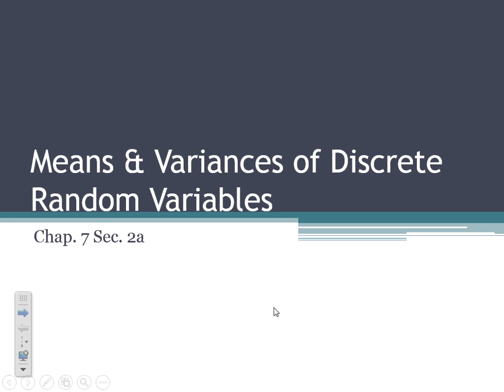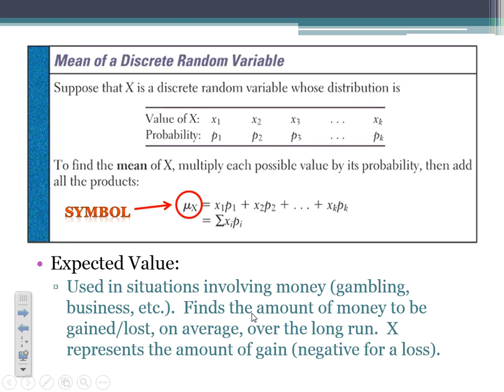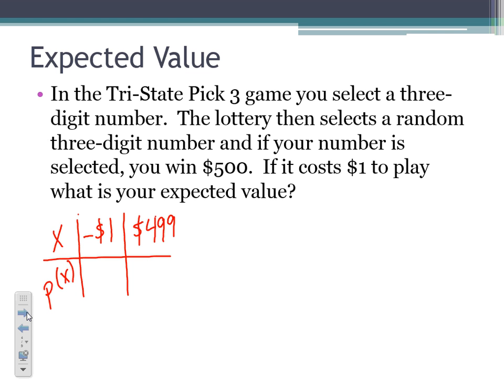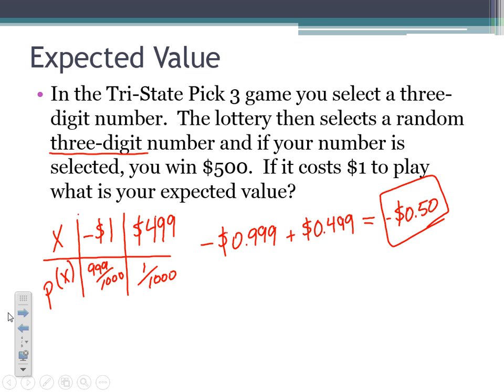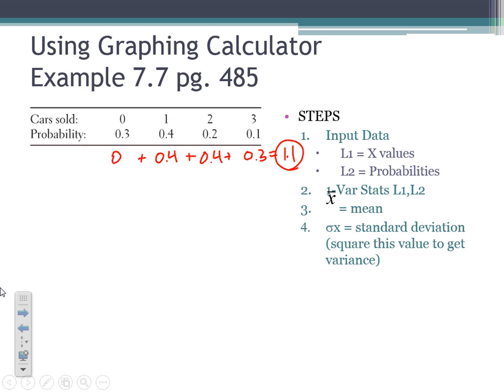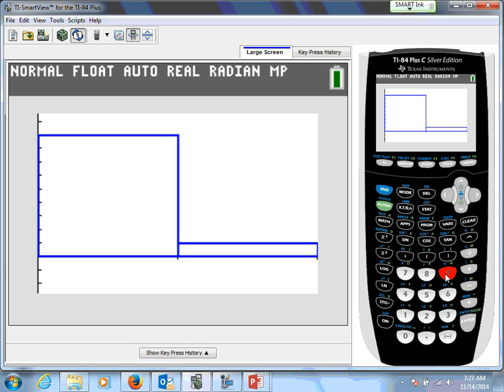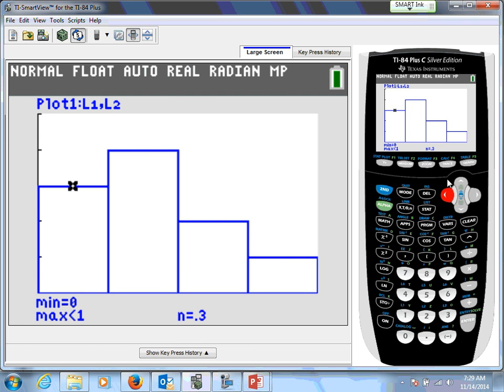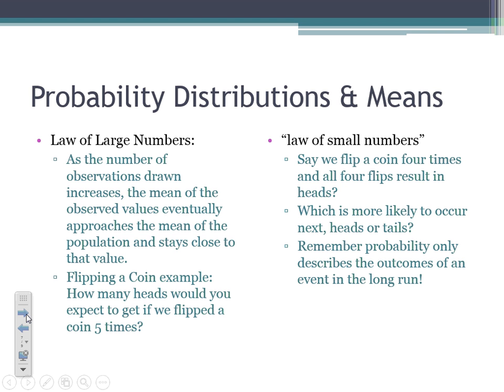7 2a Video Mean & Variance of Discrete R.V.